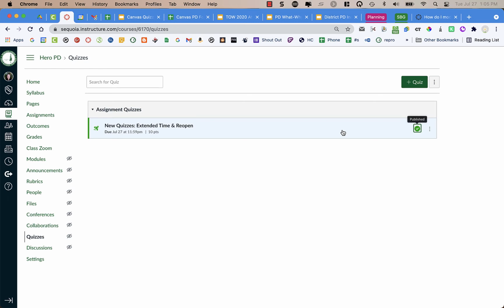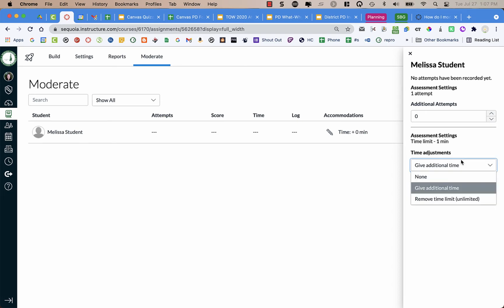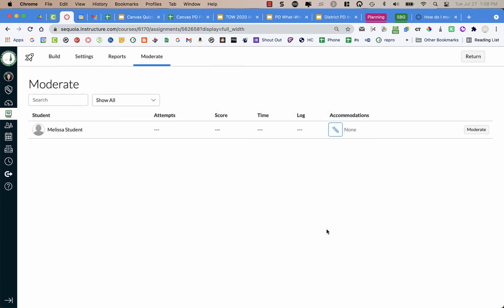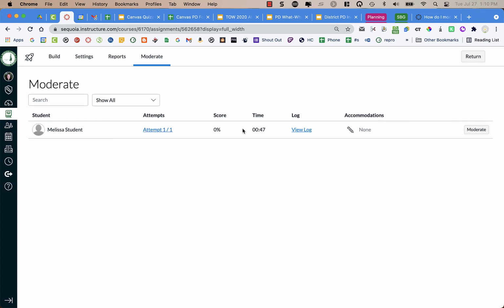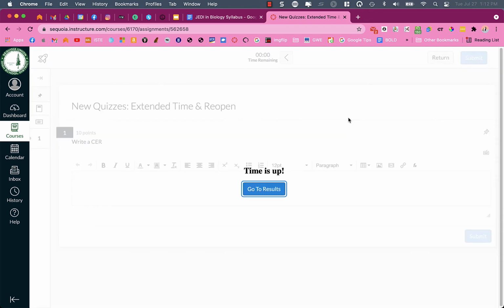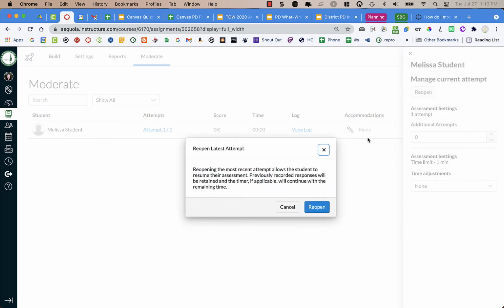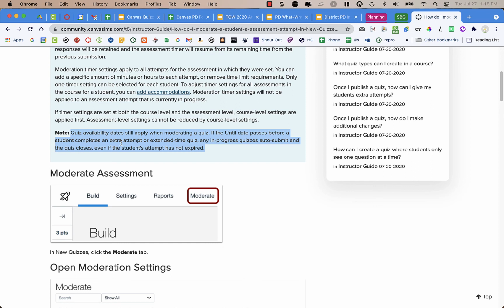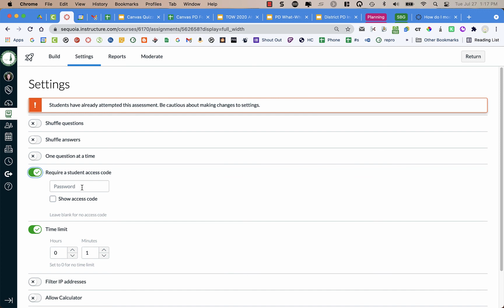Extended Time in Canvas "New" Quizzes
How to provide extra time accommodations in New Quizzes.

How do I moderate a student's assessment attempt in New Quizzes?